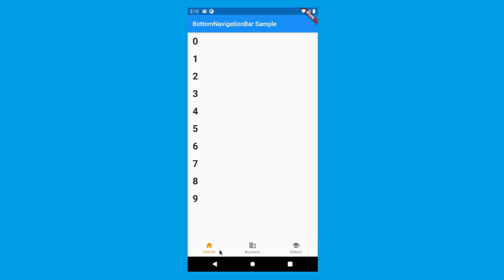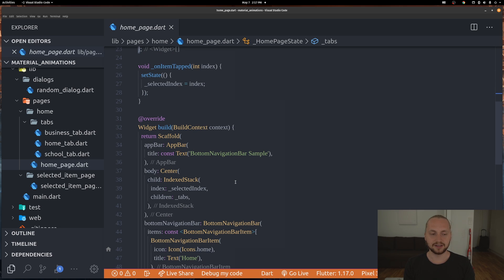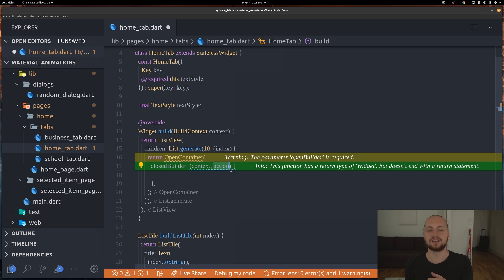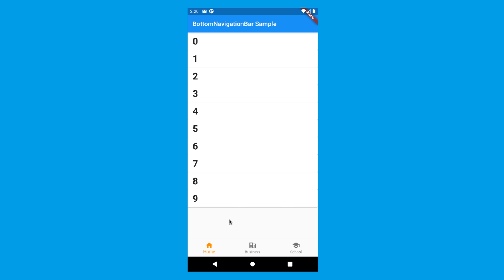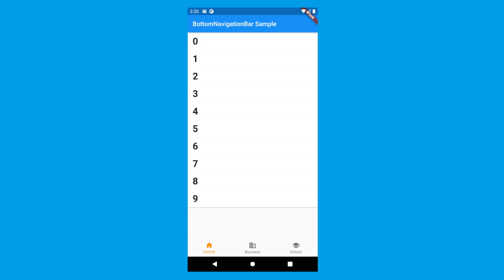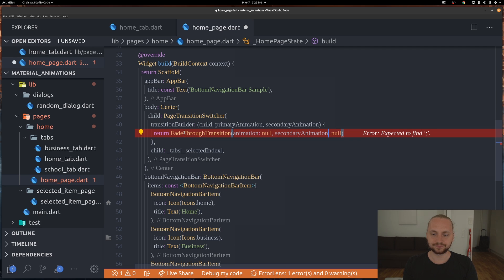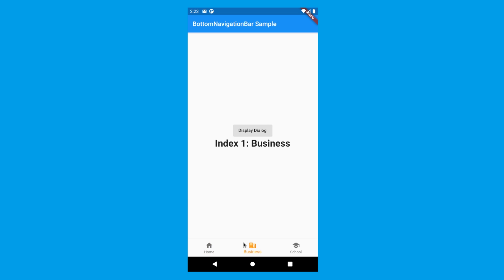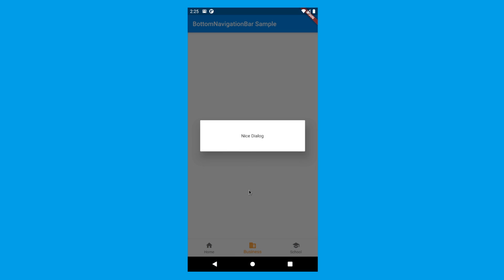Flutter Material Animations | Animations package